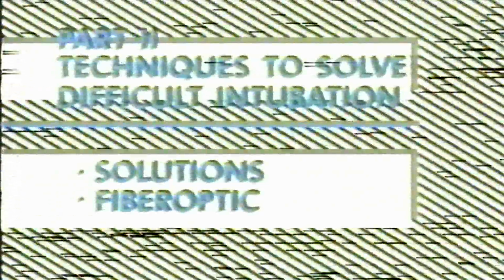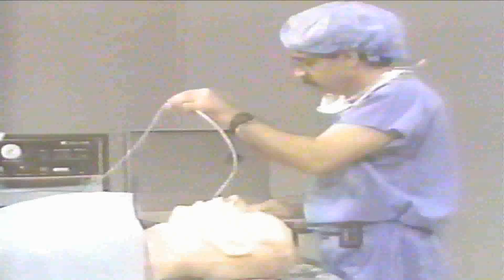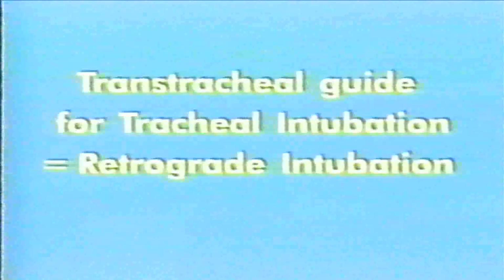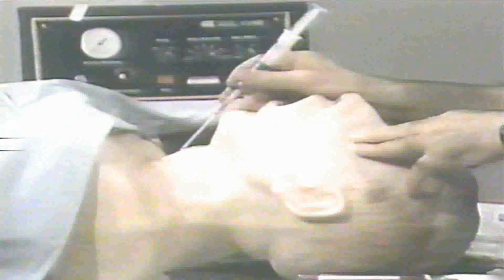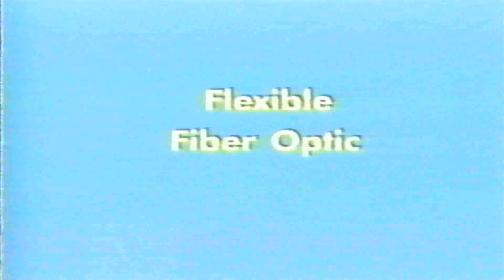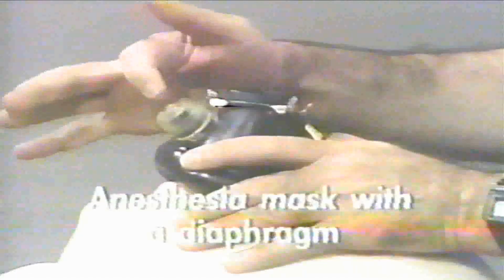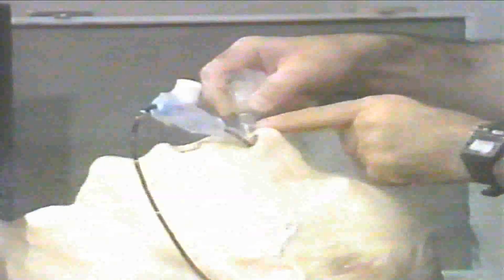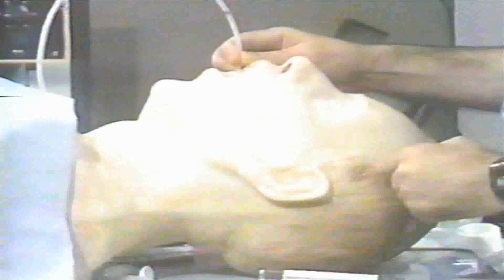Difficult Intubation Technique